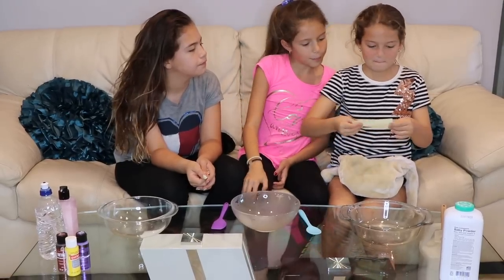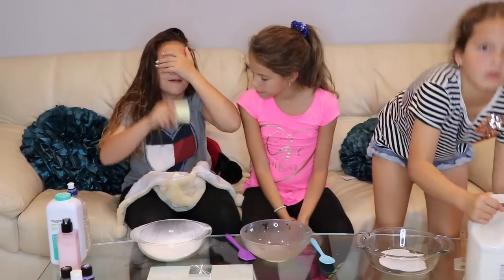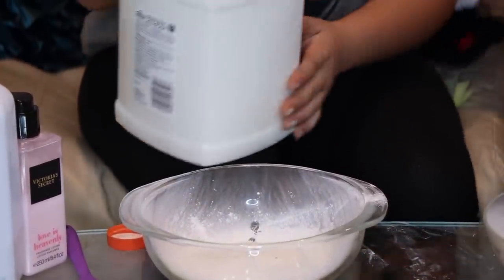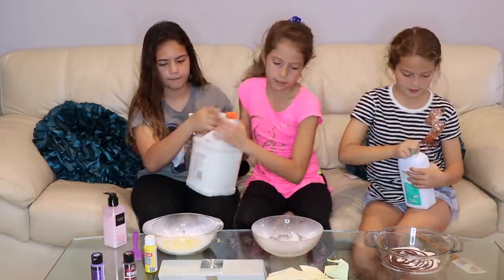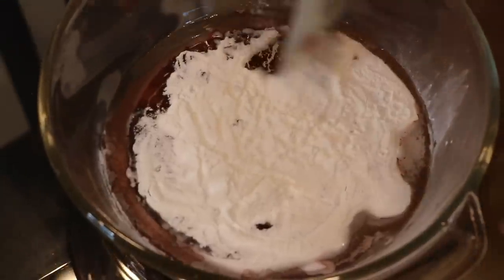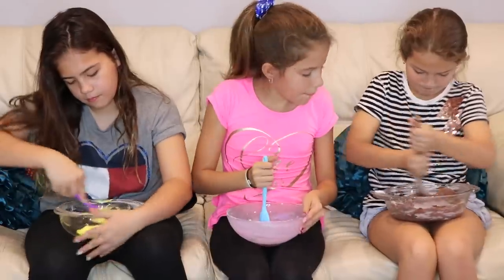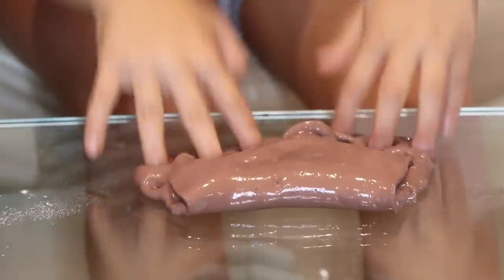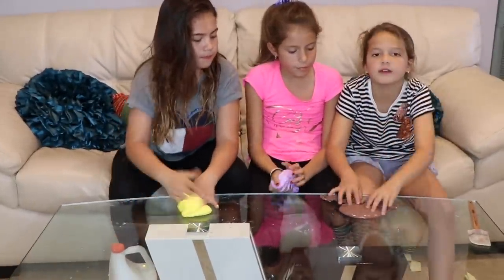FOLLOW THE STEPS , MIX UP SLIME "SISTER FOREVER"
COCO'S INSTAGRAM : @Coco_sisterforever